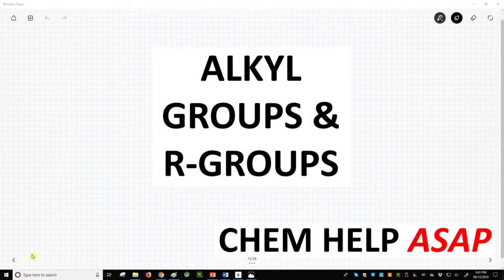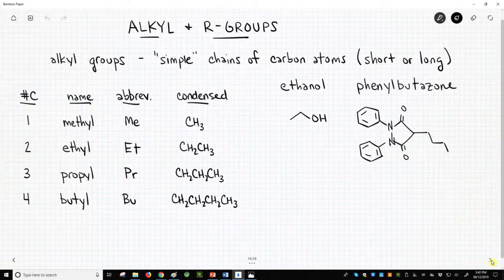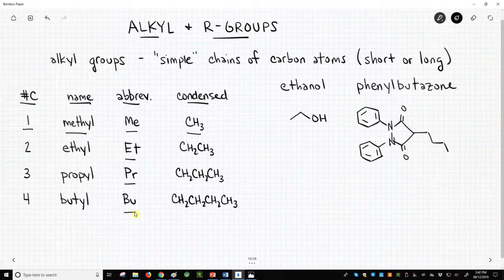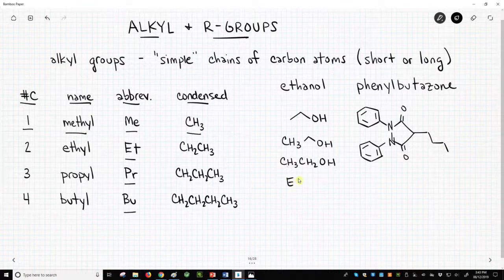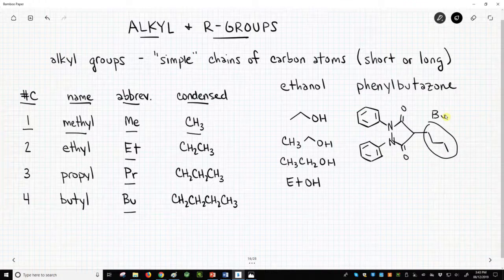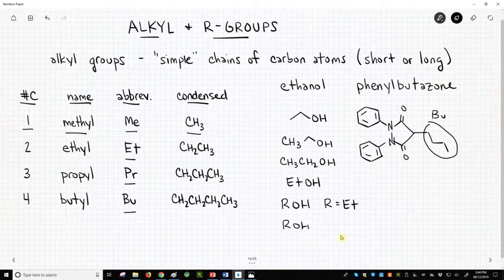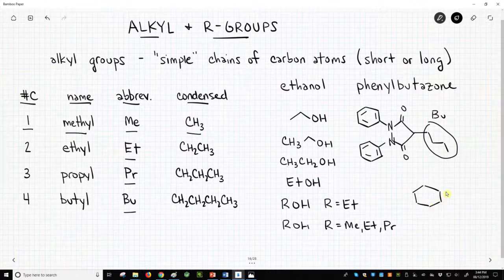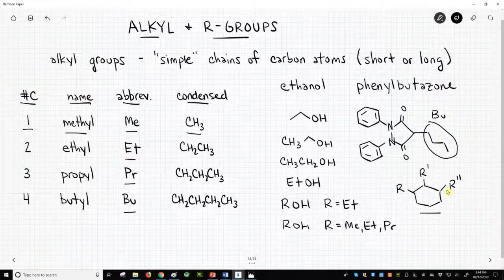alkyl & R-groups in organic molecules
Alkyl groups in organic molecules are simple carbon chains off of a molecule.  Alkyl groups can have one carbon (methyl or Me), two carbons (ethyl or Et), three carbons (propyl or Pr), four carbons (butyl or Bu), or more.  R-Groups are used in related compounds that differ in functionality at the same position.  The entire series of molecules can be summarized with one structure, and then the different possible identies of the R-group can be defined.